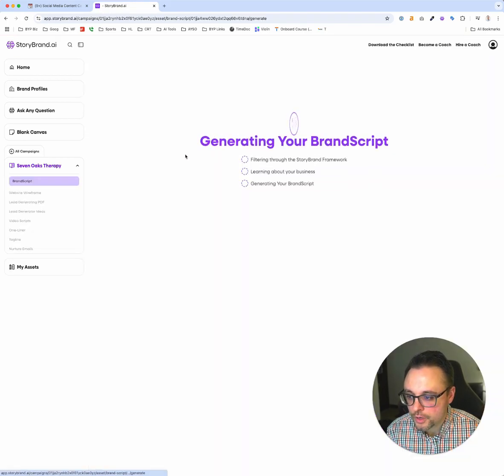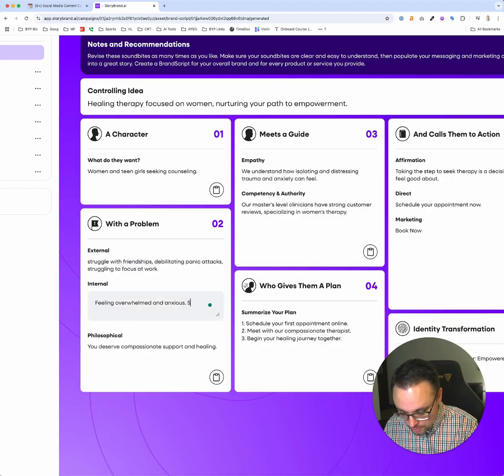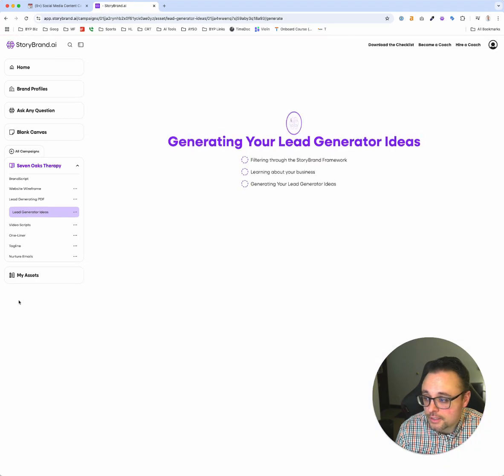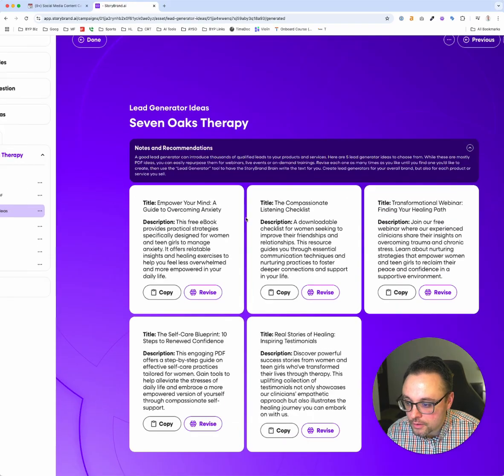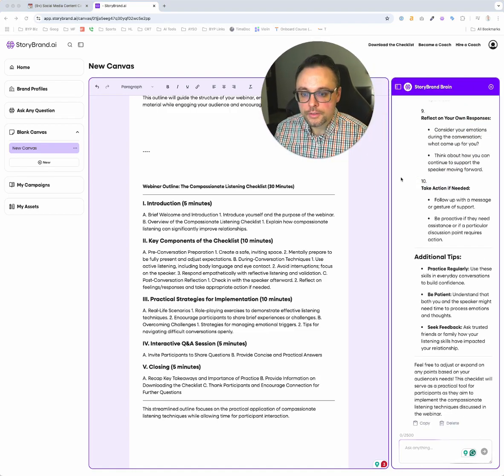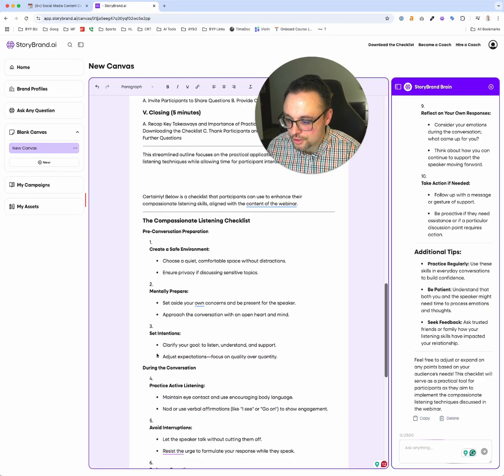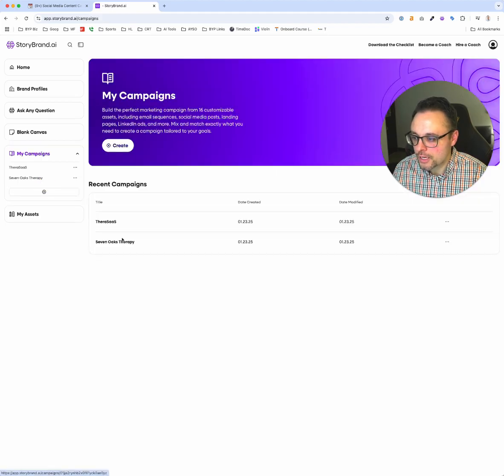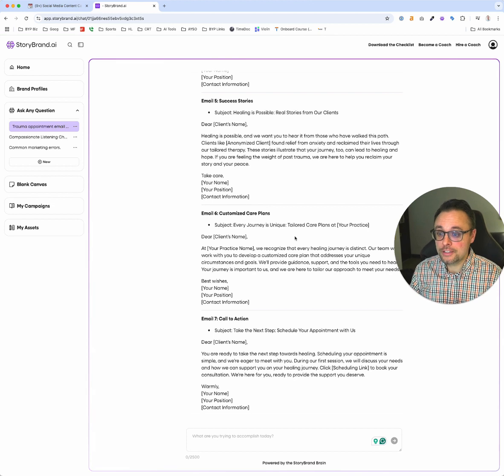How StoryBrand.ai Can Transform Your Therapy Practice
In this video, we dive into the capabilities of StoryBrand.ai and explore how it can be a valuable tool for therapists. Join me as I create a brand profile for Seven Oaks Therapy, focusing on counseling services for women and teen girls dealing with trauma, anxiety, and chronic depression.

We'll walk through the process of generating various marketing assets, including brand scripts, taglines, lead magnets, and nurture emails. I share my insights from my experience as a former StoryBrand guide and how this AI tool stacks up against traditional marketing strategies.

Whether you're a therapist looking to enhance your marketing efforts or simply curious about AI applications in the mental health field, this video is packed with practical tips and creative ideas.

*Timestamps:*

00:00 Introduction to StoryBrand.ai
00:10 Creating a brand profile for Seven Oaks Therapy
00:52 Generating marketing assets
03:11 Crafting a brand script
06:42 Developing a lead-generating PDF
09:00 Exploring lead magnet ideas
12:24 Creating a webinar outline
15:08 Nurture emails and social media posts
18:00 Final thoughts on StoryBrand.ai for therapists